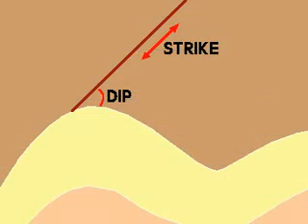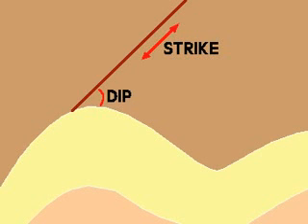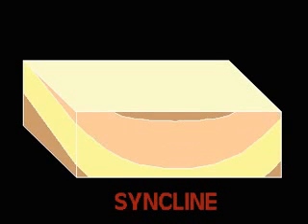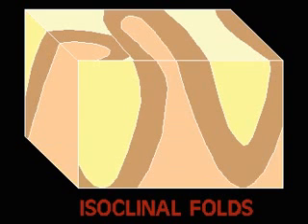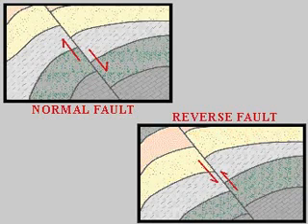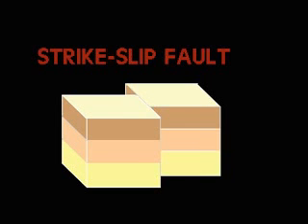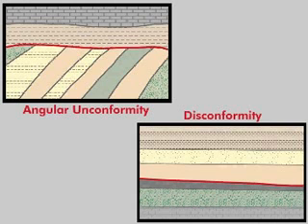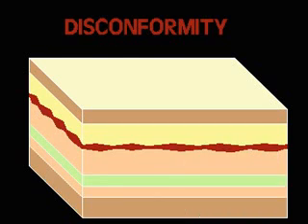Folds and Faults